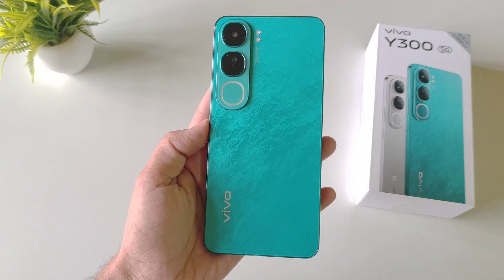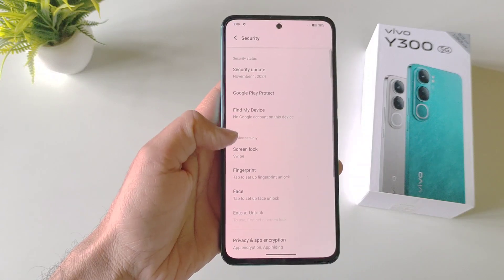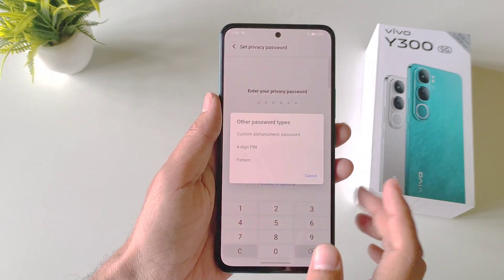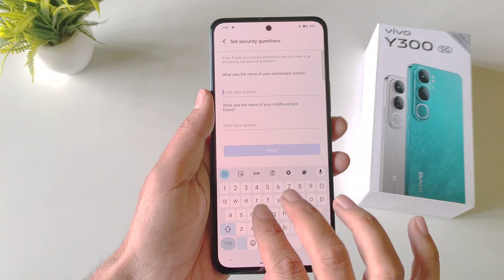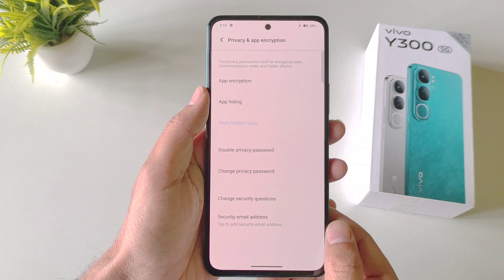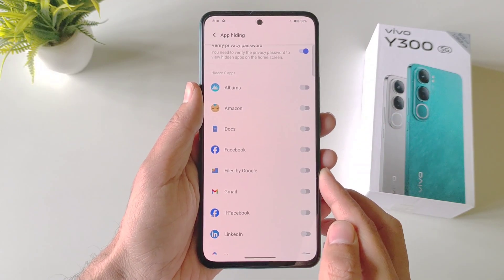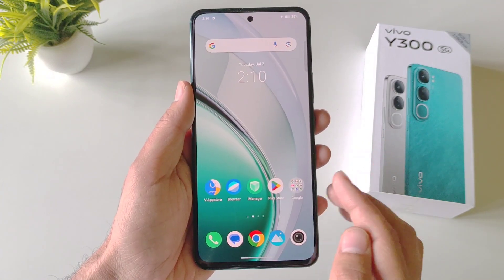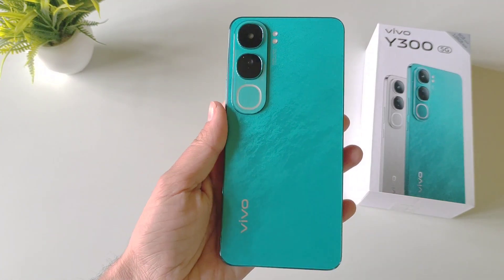How to hide app in Vivo y300 5g[English]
vivo y300 5g, app hide In English
vivo y300 5g hide apps
vivo y300 5g app hide
vivo y300 5g me app hide kaise kare
how to hide apps in vivo y300 5g
hide apps in vivo y300 5g
how to lock apps in vivo y300 5g
vivo y300 5g mobile me apps ko hide kaise kare
vivo y300 5g me app kaise hide karte hain
vivo y300 5g app lock
app lock, app hide setting vivo
vivo y300 5g tips and tricks
vivo y300 5gapphide